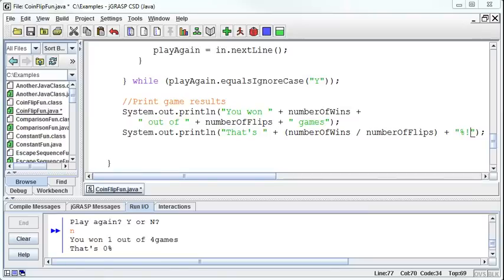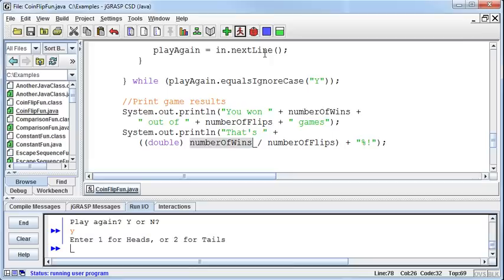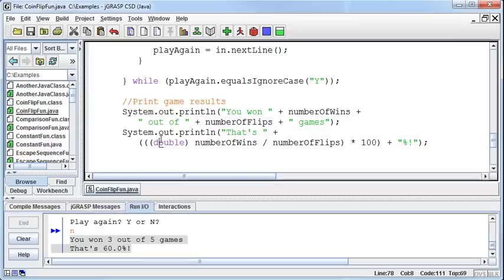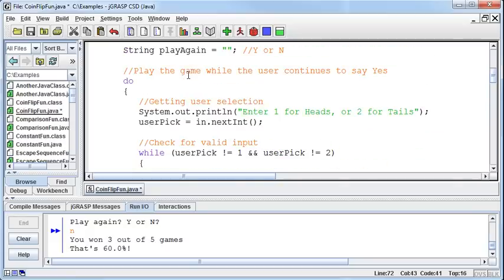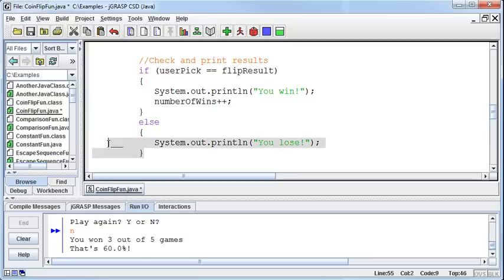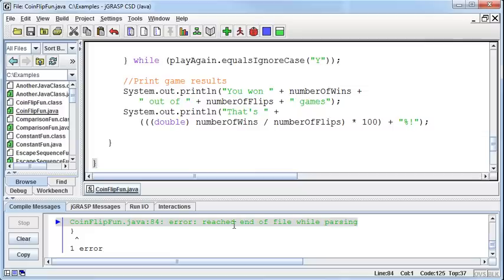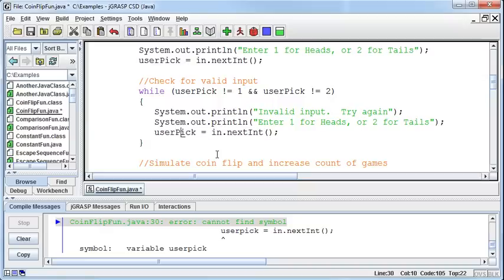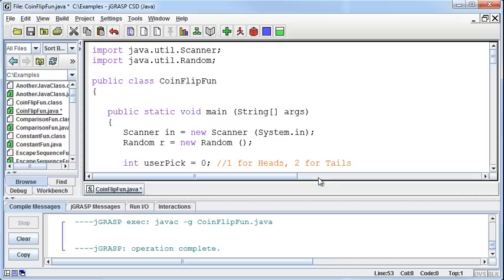030 - Example 01 - Coin Flip - Part 04